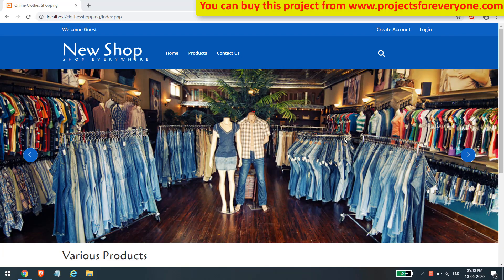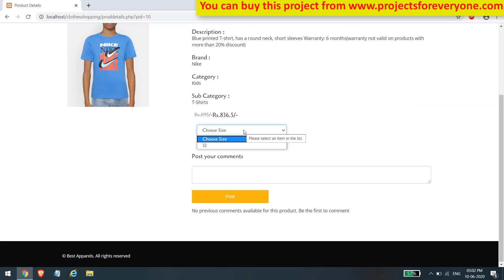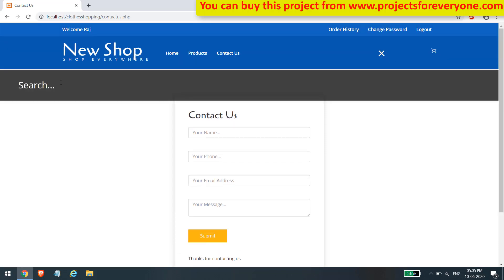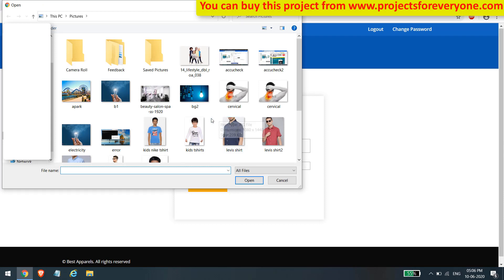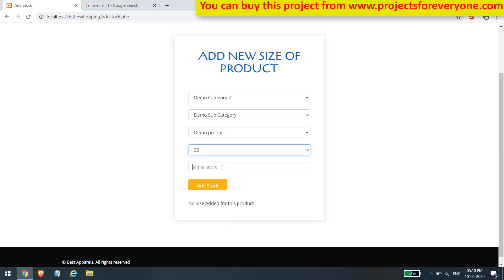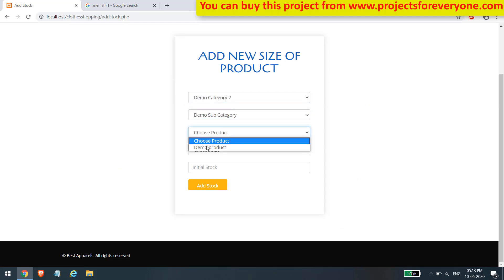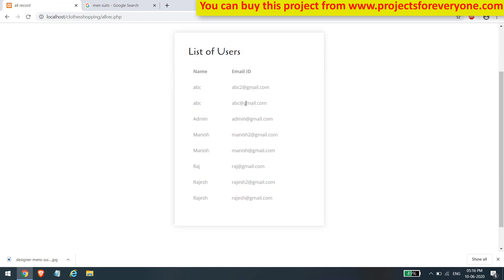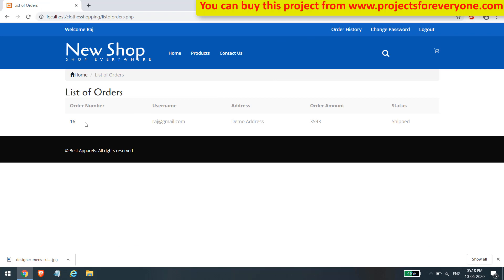Online Clothes Shopping Project in PHP | Online Apparels Shopping Project in PHP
This project is about Online Clothes Shopping Project in PHP. Database is in MySql. This is fully dynamic project. This project have 2 modules i.e. Admin Module and Customer Module. In this project we can add, update and delete categories, sub categories and products. We can add different sizes of products. We can also manage Stock of the product according to different sizes individually. Admin can view orders placed by users and also update their status. There are many more features available in this project. Lets have a look to all of them one by one

User can register and choose their desired products to add them to cart. User can choose different size of product before adding them to cart. While checking out user can choose various payment modes. After making payment user will get its order number. User can also view their order status. There are many more features available in this project. Lets have a look to all of them one by one.

Onlineclothes/Apparelsshoppingwebsite